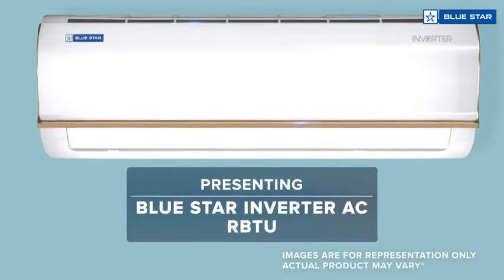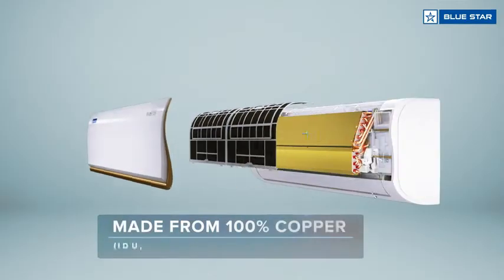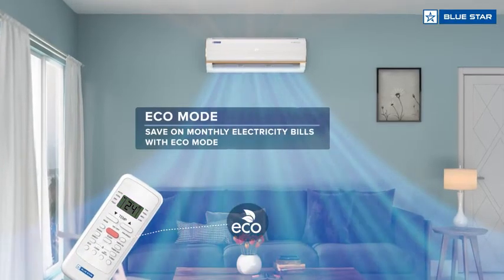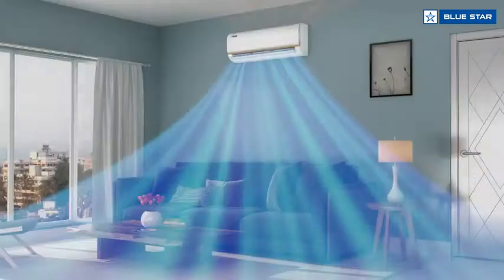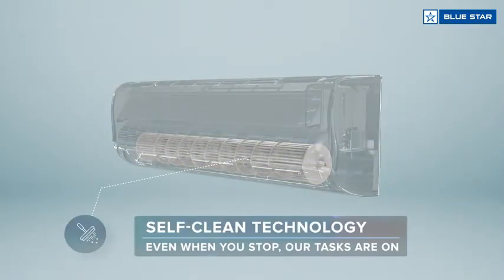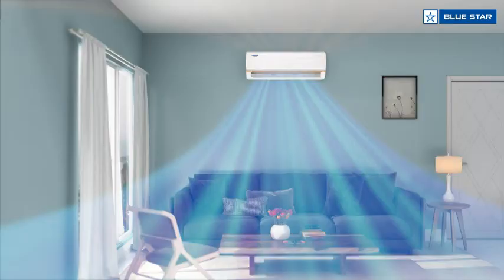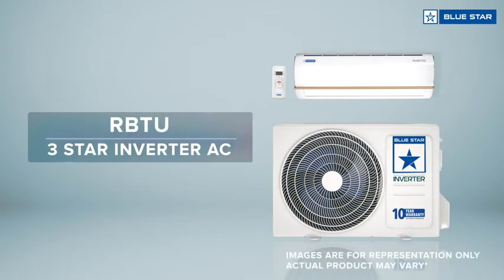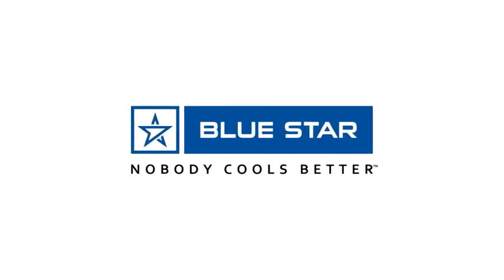Blue Star 0.8 Tons 3 Star Inverter Split AC Copper🎯 2020 Model 🏹IC309RBTU 🌟White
About This Product:
100 % Copper
Turbo Cool
Self Diagnosis
Anti-Corrosive Blue Fins for Protection
Eco Mode
Comfort Sleep
Star Rating as per BEE: 3 Star
ISEER Value: 3.92
Electricity Consumed (Units/Year): 521.6
Warranty: 10 Year Warranty on Inverter Compressor. 1 + 2 Years Extended Warranty (On Chargeable basis, on PCB/Controller, IDU and ODU coil, Gas Charging, on request through Blue Star service.

{10} Views Kaise Badhaye
{15} how to get 1,000 subscribers on youtube in a week
{18} How to get 1000 subscribers on YouTube in a day

Related Searched ..